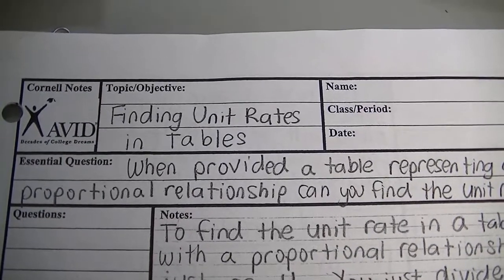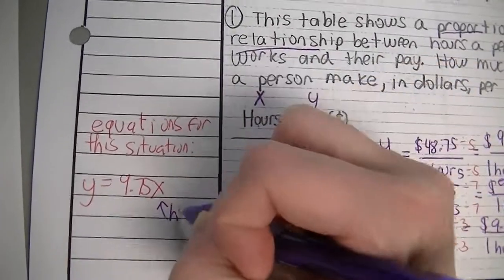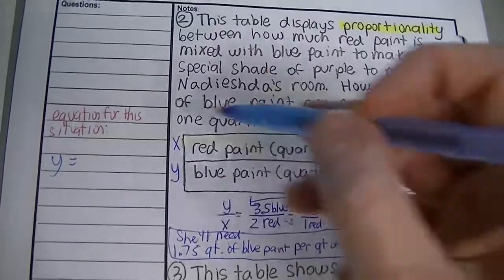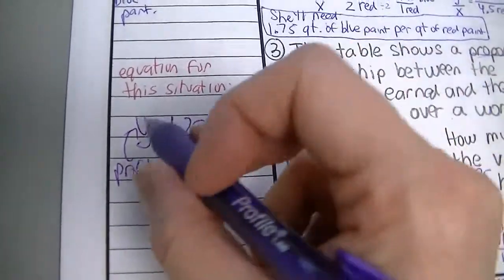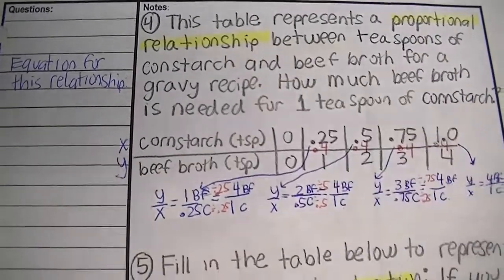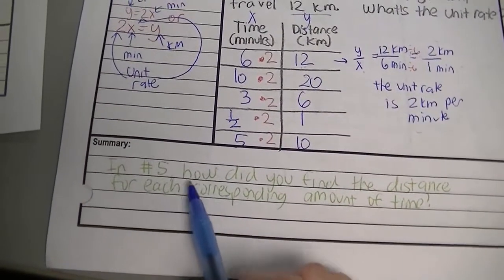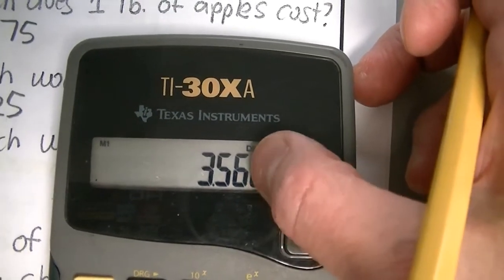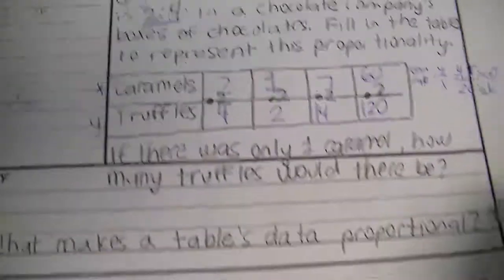Finding Unit Rate in Tables